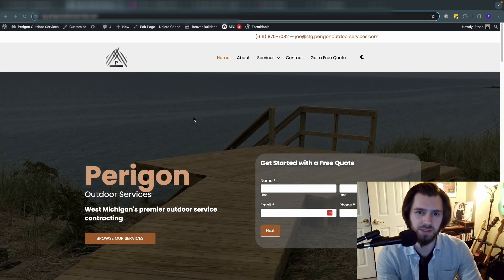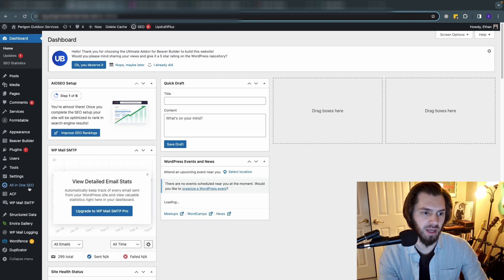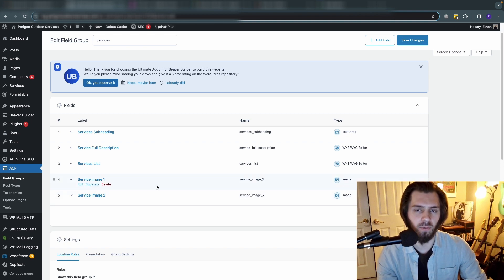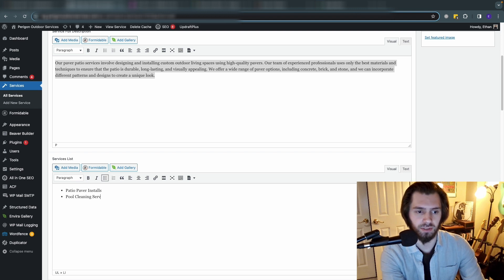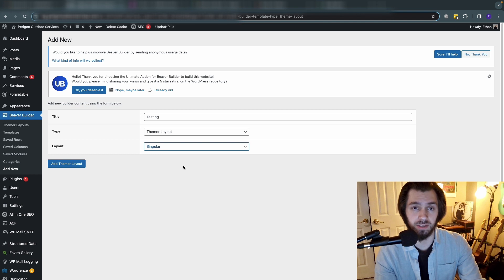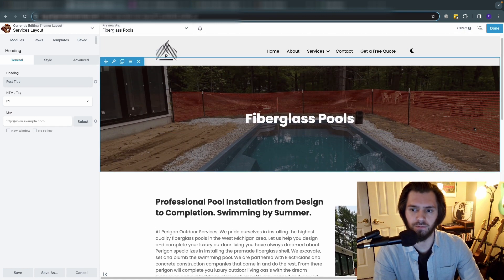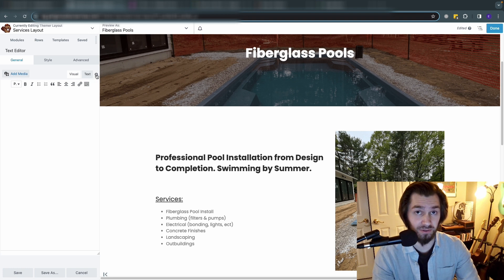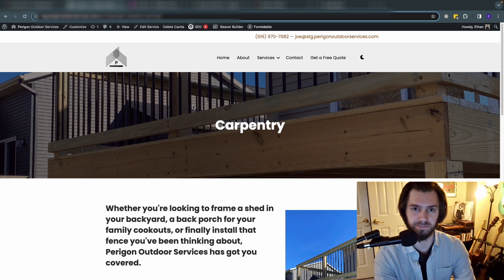How to Use ACF with Beaver Builder (Beaver Themer)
Learn how to seamlessly integrate Advanced Custom Fields (ACF) with Beaver Builder using Beaver Themer. ACF adds custom fields for dynamic content, while Beaver Builder's drag-and-drop interface simplifies page design. Beaver Themer acts as the perfect bridge, allowing you to effortlessly merge ACF with Beaver Builder for advanced customization.

SEMdeck is a digital marketing firm based in Cleveland, Ohio. We specialize in the development and design of websites for young brands anxious to make their digital footprint. Our team is certified in HTML and CSS and can provide services ranging from website design and development, search engine optimization (SEO), digital content strategy, and social media strategy.